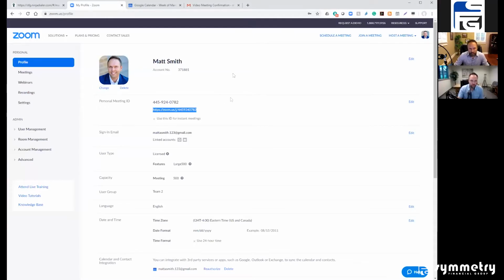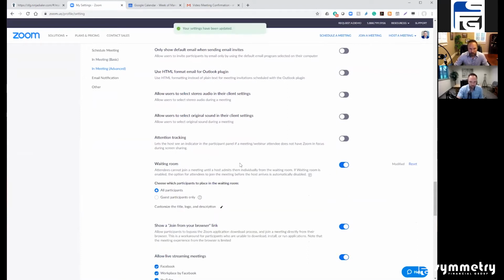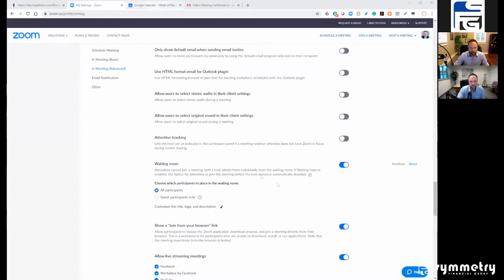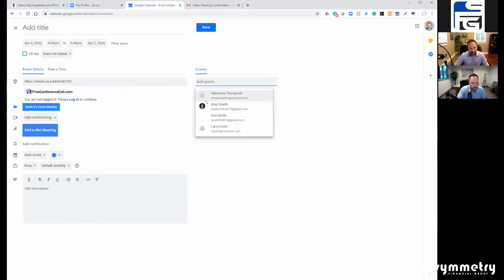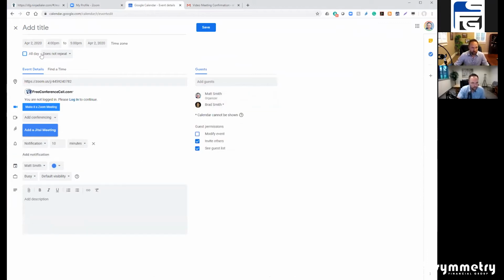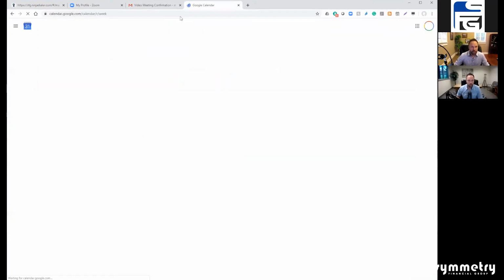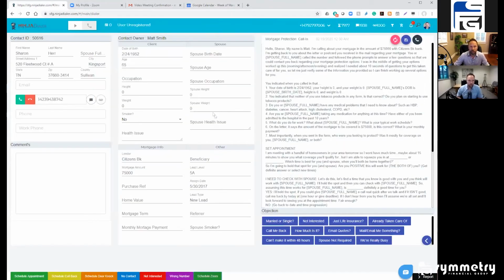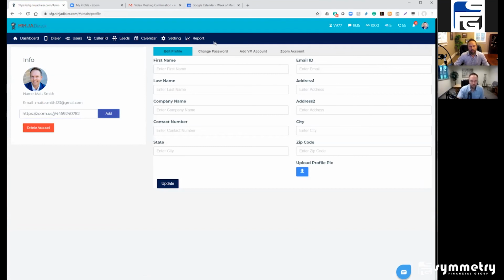Telesales How-To: Zoom and Power Dialer Best Practices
Zoom and Power Dialer Best Practices with Matt & Brad Smith
Part 2 of the SFG Telesales How-To series

0:00 Introduction
0:35 Be Consistent
0:57 Scheduling Zoom Meetings
1:18 Use Your Unique Meeting URL
1:39 Enable Waiting Room
2:43 Scheduling the Appointment
3:24 Have Clients Download Zoom
3:45 Using Power Dialer
5:12 Setup Power Dialer with Zoom
6:06 Watch Next